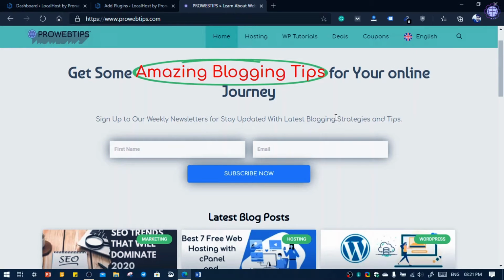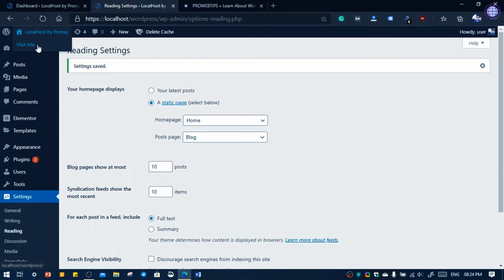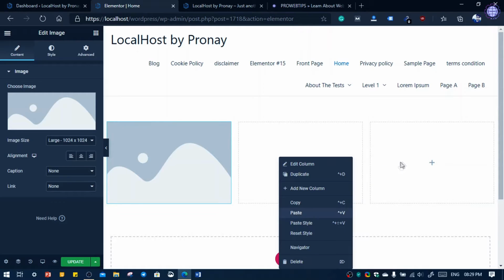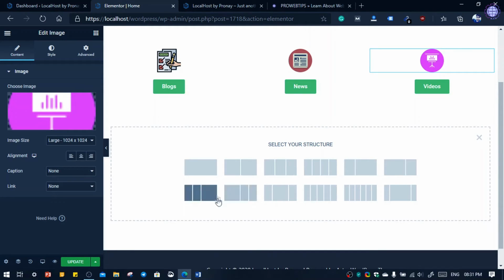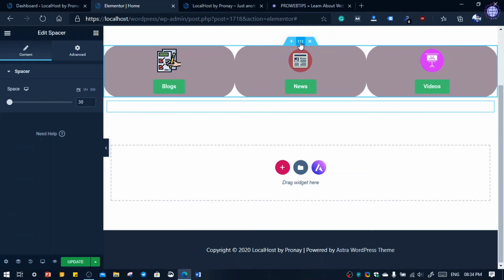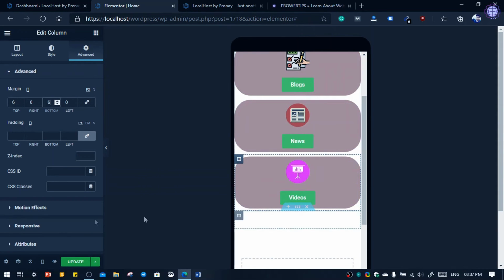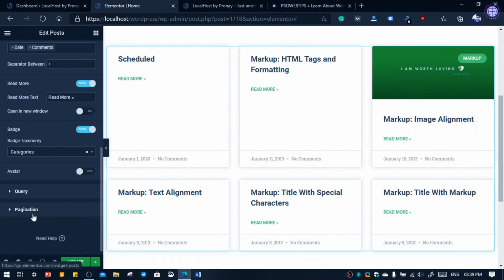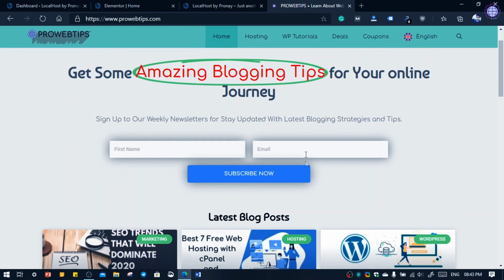How To Create A Beautiful Home Page With Elementor?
Hello Guys
In today's this video, we had explained how to create a beautiful home page with Elementor Plugin.